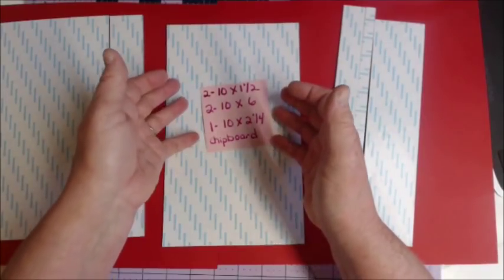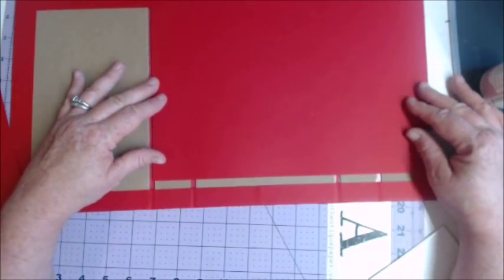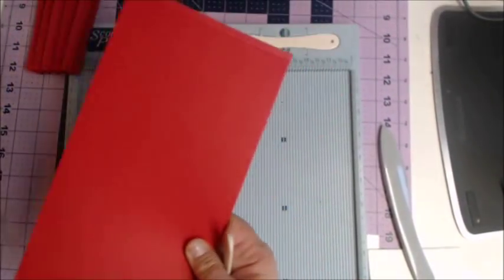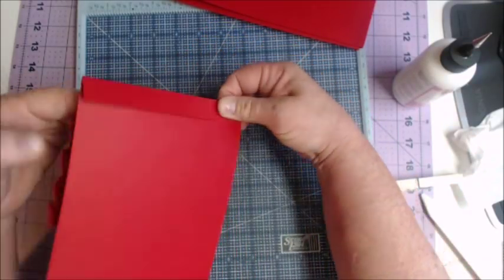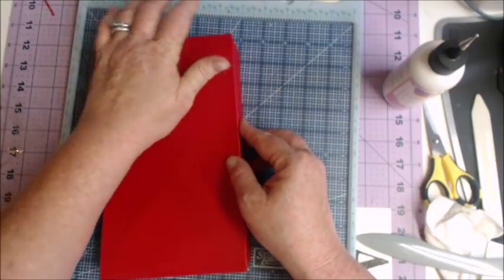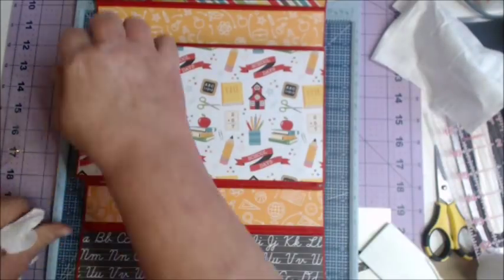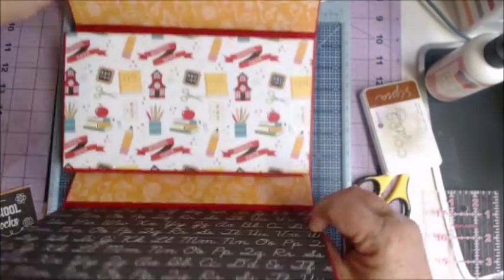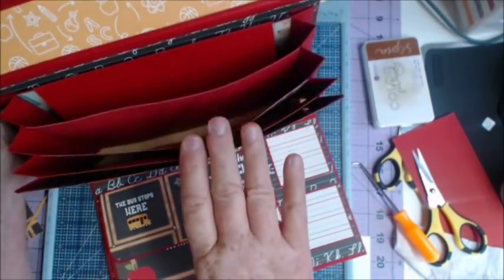Back to school Accordian Tutotial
Back to school collection is from Echo Park and available @ countrycraftcreations.com

Back to School Accordion File
Cutting Guide

Chipboard Cutting

2- 10 x 6
2- 10 x 1 ½
1- 10 x 2 ¼
1 – 9 x 1 ⅜

Cardstock to wrap the chipboard / I used red
2- 12 x 12
2 – 9 ⅞ x 12

Cardstock

2- 5 ½ x 7 ½
5- 10 x 5 ½

Envelope / Cardstock and you can make as many as you like if you want more for the pockets

1 – 10 x 12
1- 3 7/8 x 6 7/8 for the pocket front
2- 2 7/8 x 6 7/8 for the flap

Pattern paper to mat the inside and outside of the cover+-

2 – 2 1/8 x 9 ⅞
4 – 1 ½ x 9 ⅞
4 –9 ⅞ x 5 ⅞

Mats for the accordion pockets
Front of the pocket 1- 5 ⅜ x 9 ⅞

Inside of the pockets
4 – 8 x 5 ⅜

You will need scrap pieces of the cardstock and pattern paper for the pieces